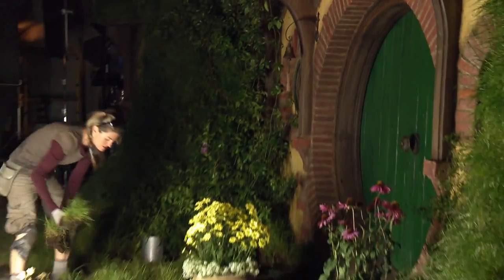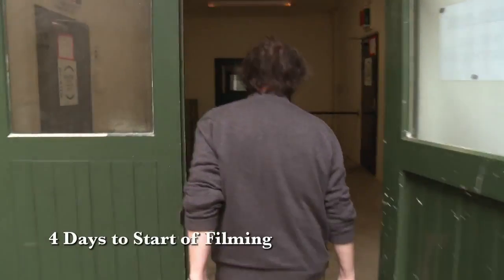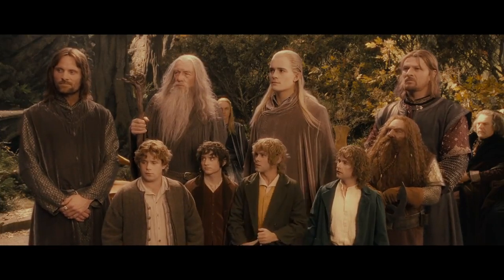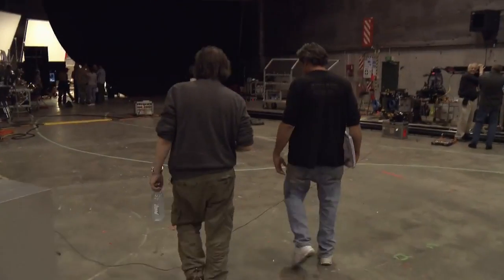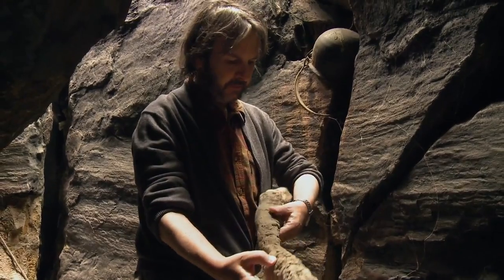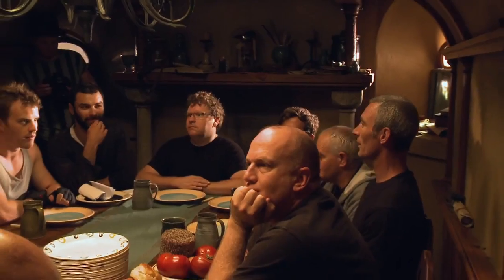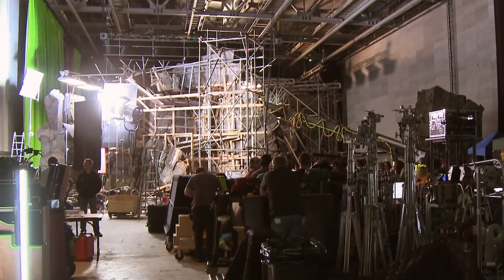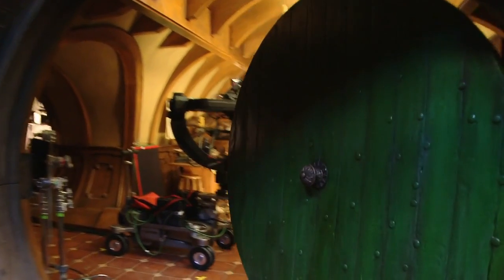The Hobbit. An Unexpected Journey - 1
Русское название: Хоббит: Нежданное путешествие
Оригинальное название: The Hobbit: An Unexpected Journey
Режиссер / Телекомпания: Питер Джексон
Актеры: Люк Эванс, Элайджа Вуд, Кейт Бланшетт, Хьюго Уивинг, Орландо Блум, Бенедикт Камбербэтч, Мартин Фриман, Иэн МакКеллен, Энди Серкис, Эванджелин Лилли
Год выпуска: 2012
Жанр: Документальный

Описание:
Фильм является экранизацией повести-сказки Джона Р.Р. Толкина «Хоббит, или Туда и обратно» («The Hobbit, or There and Back Again»), впервые опубликованной в 1937 году.
Бильбо Бэггинс становится участником грандиозного путешествия, цель которого — вернуть Королевство гномов Эребор, захваченное драконом Смогом. Неожиданно к нему присоединяется волшебник Гэндальф Серый, и Бильбо оказывается в компании тринадцати гномов под предводительством легендарного воина Торина Дубощита.
Опасными тропами это путешествие приводит их в Дикие Земли, кишащие гоблинами и орками, смертоносными варгами и меняющими облик, гигантскими пауками и колдунами. Там скромный Бильбо Бэггинс и становится обладателем «прелестного» кольца Голлума, которое таит в себе странные и неожиданные возможности... Это простое золотое кольцо связано с судьбой Средиземья настолько тесно, что Бильбо и представить себе этого не может.

Продолжительность: 10:30, 10:23, 13:26, 10:45, 12:06, 12:28, 13:59, 14:39

Перевод: Многоголосый закадровый, профессиональный